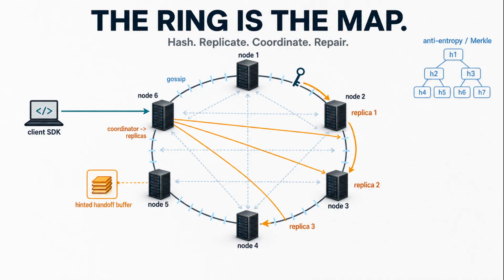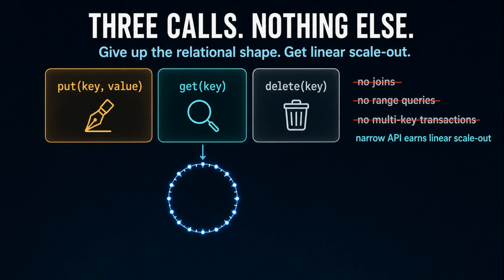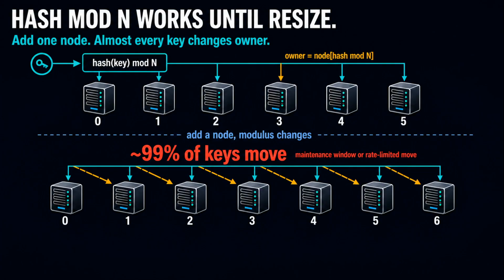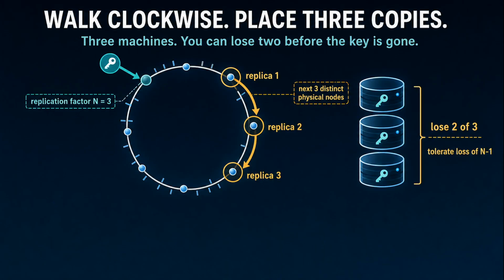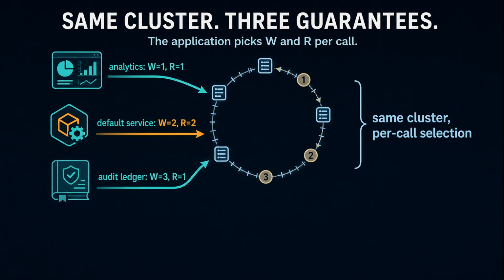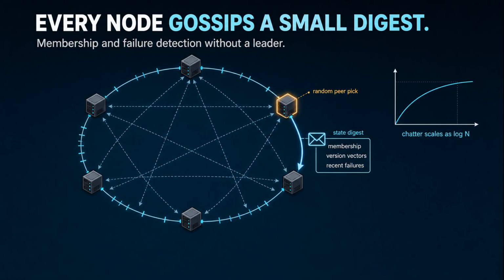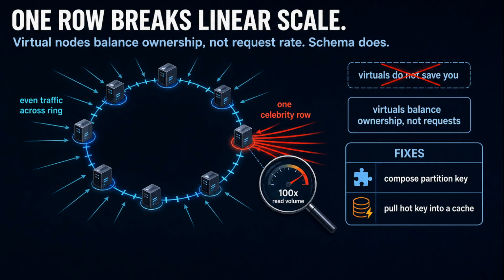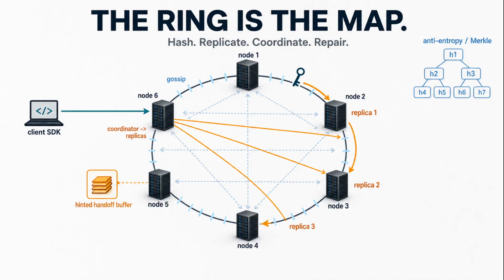System Design: Key-Value Store Across 100 Machines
Most engineers treat the distributed key-value store as a single product they call. The interesting answer is that it is the same set of moves every time. A hash ring decides where keys live. Replication decides how many copies exist. A quorum decides what reads see. Gossip decides who is alive. Merkle trees decide how replicas catch up.

This episode designs a distributed key-value store from first principles. We walk consistent hashing with virtual nodes, replication factor N, tunable consistency under W plus R is greater than N, the coordinator pattern with sloppy quorum and hinted handoff, conflict resolution with last-writer-wins versus vector clocks, gossip for cluster membership, and Merkle trees for anti-entropy repair, with DynamoDB and Cassandra as reference architectures.

0:00 Introduction
0:20 The Architecture Map
0:54 Why Distribute
1:38 The Minimal API
2:05 Functional Requirements
2:45 Non-Functional Requirements
3:20 Where Keys Live
4:09 Consistent Hashing and Virtual Nodes
4:55 Replication Factor N
5:24 Tunable Consistency
6:21 Coordinator Pattern
7:02 Conflict Resolution
7:56 Gossip Protocol
8:31 Anti-Entropy with Merkle Trees
9:09 Hot Keys and Hot Partitions
9:52 What Real Systems Chose
10:42 Architecture Payoff
11:21 Closing